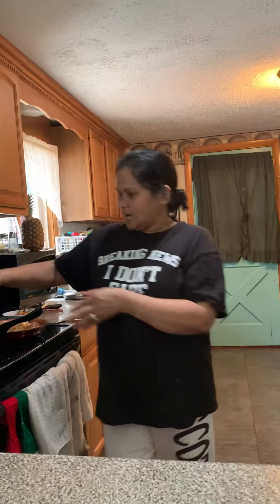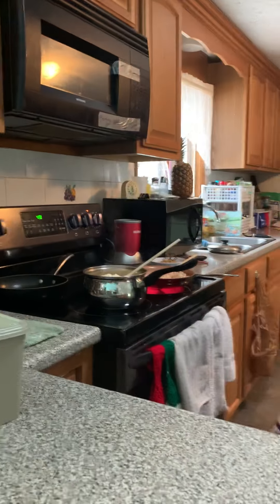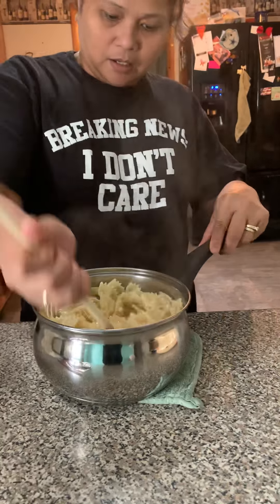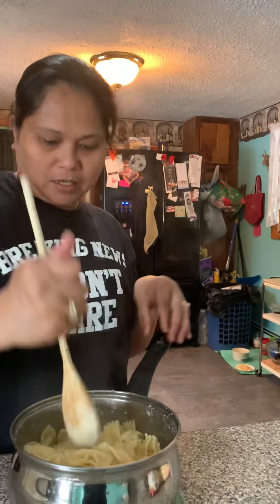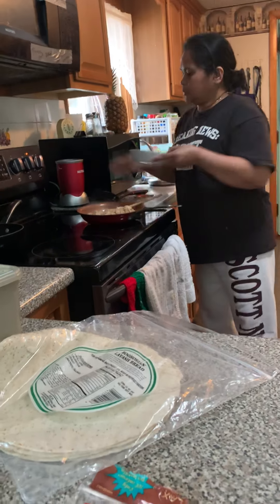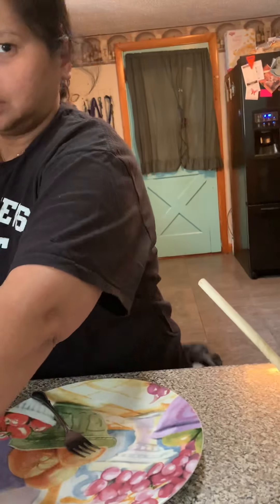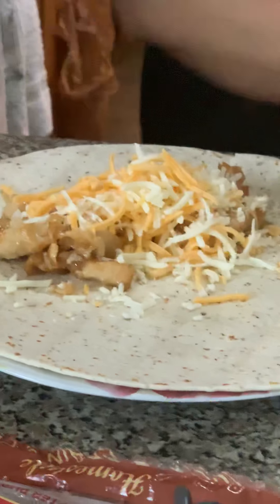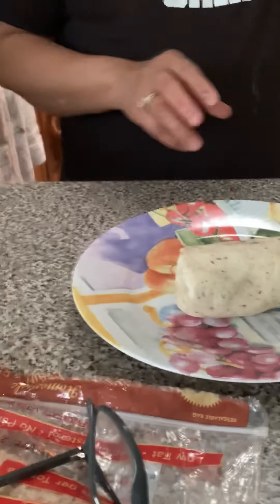Yummy pasta with butter